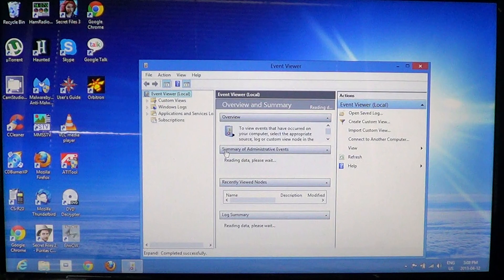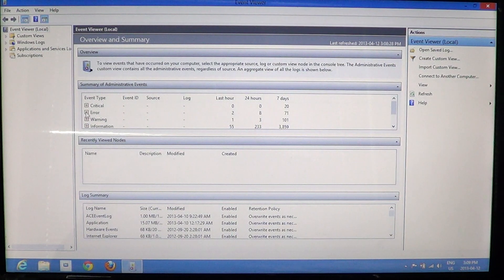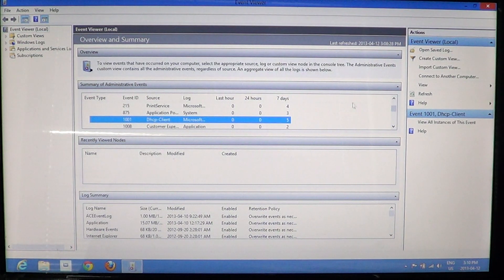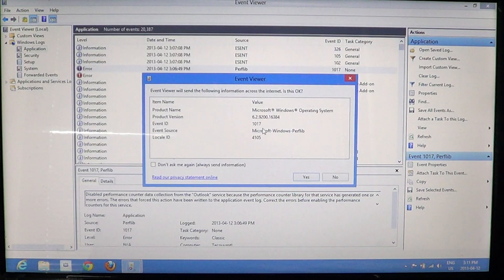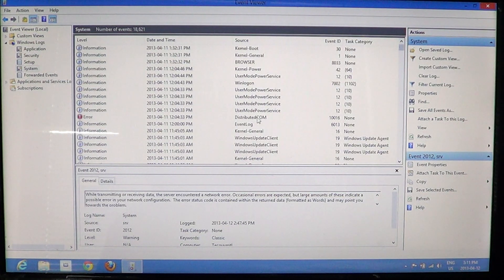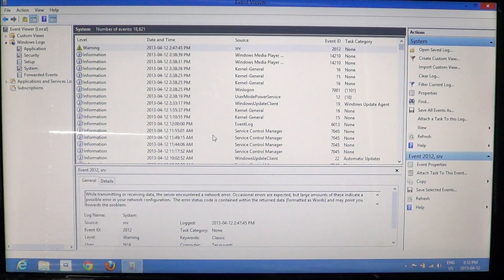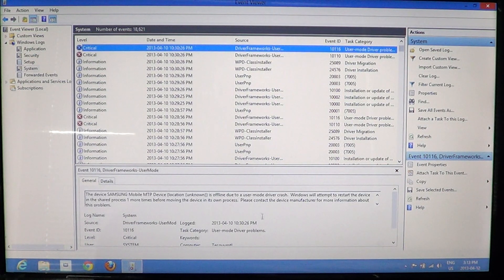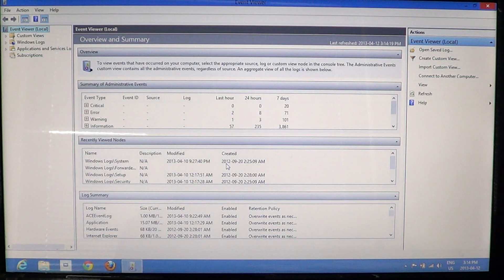Windows 8 - Event Viewer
Small explanation of the Event Viewer in windows 8